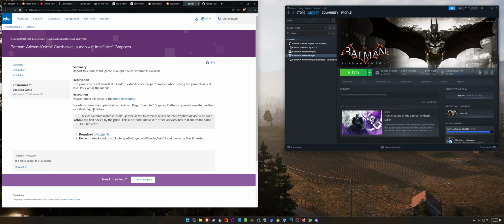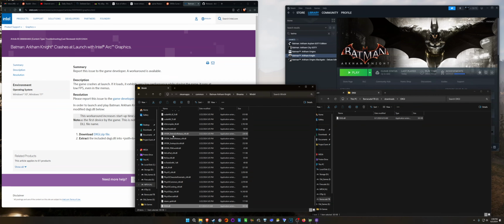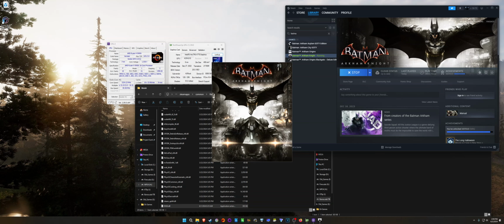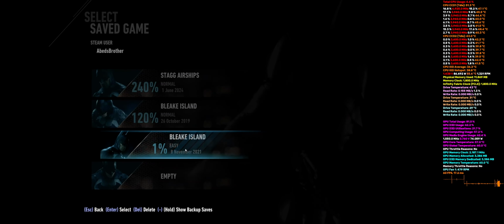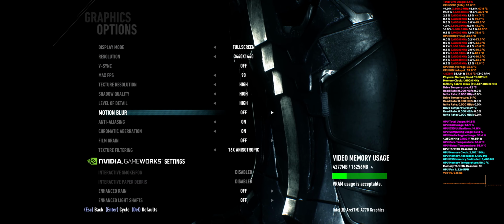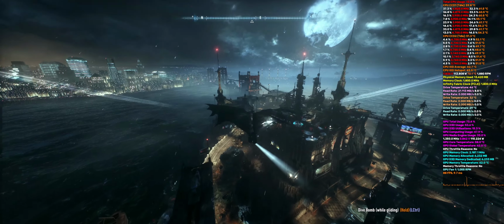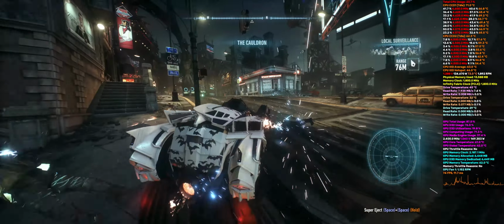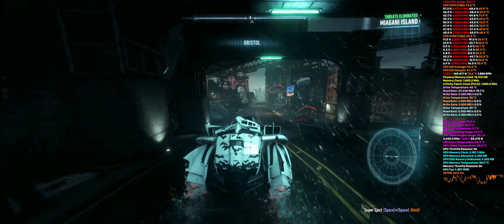Arc A770 (5522) - Arkham Knight - Still Broken (DX11)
0:30  game fails to launch
1:13  Intel's fix
4:29  settings
5:15  benchmark
7:18  gameplay
9:09  here be problems

Intel Arc A770 (Asrock Challenger)
4096 cores, 256-bit bus, 16GB vram
power limit raised to 228W (no other overclocking applied)

Windows 11 Home Single Language (build 22631)
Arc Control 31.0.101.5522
Overlay is HWiNFO + RivaTuner Statistics Server (RTSS)

Deepcool AK500 Zero Dark (Arctic MX4 thermal paste)
MSI Pro B550m-vs Wifi motherboard
32GB ram - 3600mhz, CAS18 (Corsair Vengeance)
4TB ssd - Teamgroup MP34 nvme m.2
8TB hdd - Seagate Firecuda 7200rpm
4TB hdd - Western Digital Blue 5400rpm
Rosewill Hive S 1000w psu